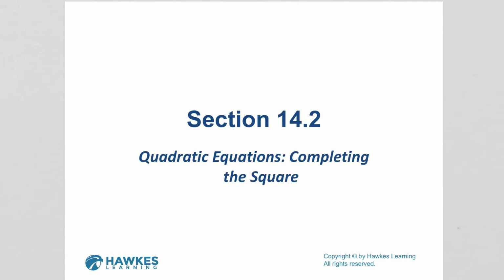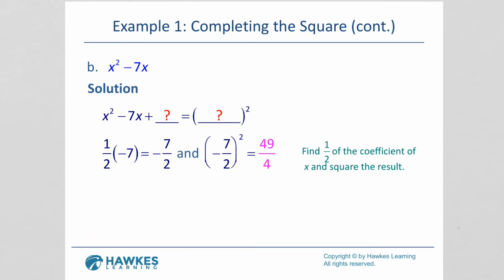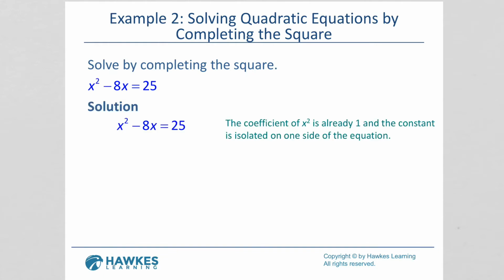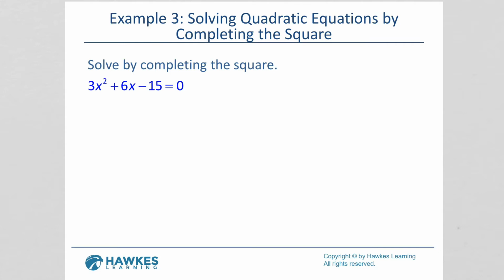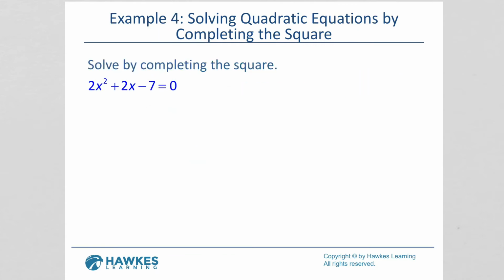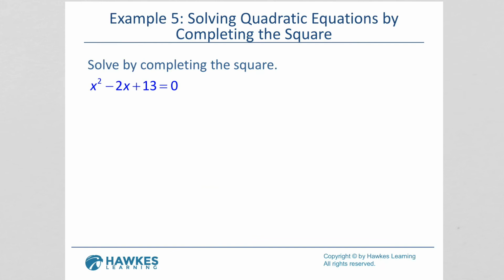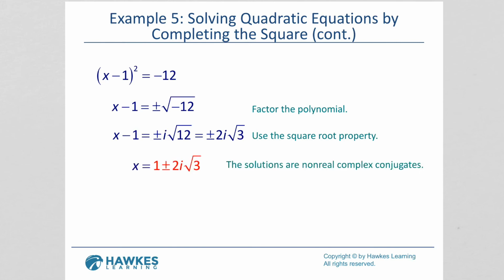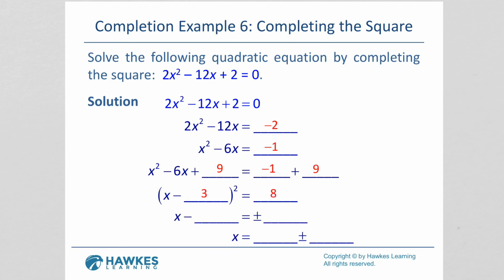Section 14.2 Lecture Video